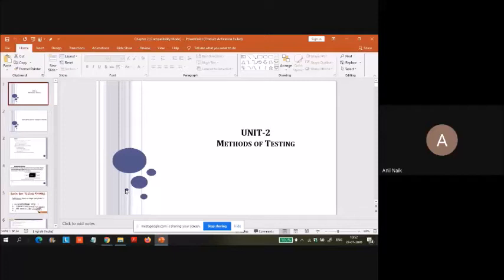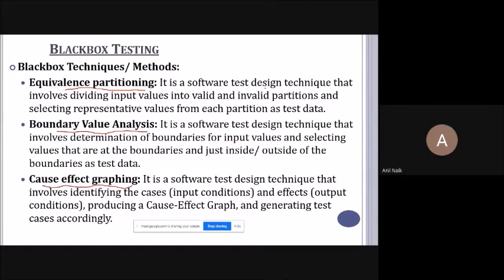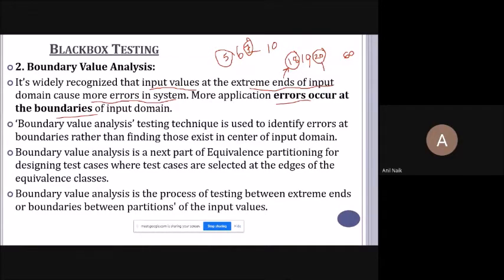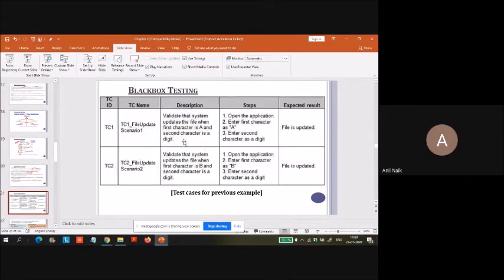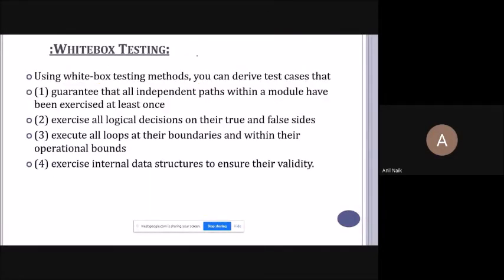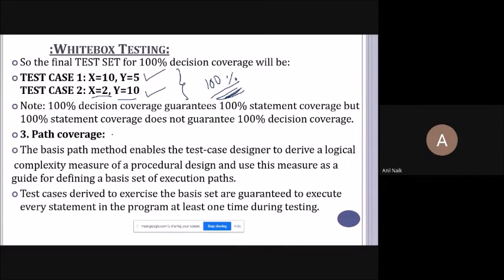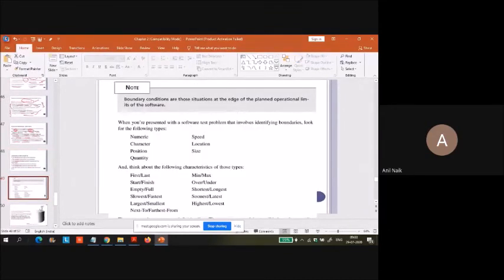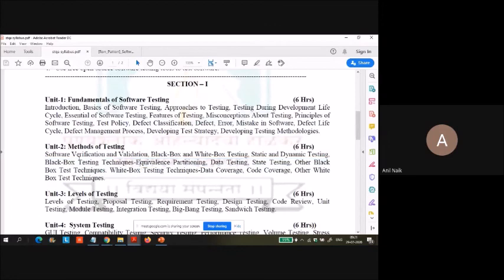Software Testing Methods